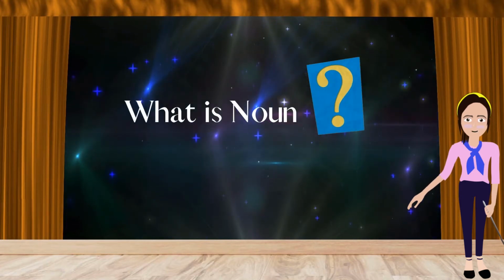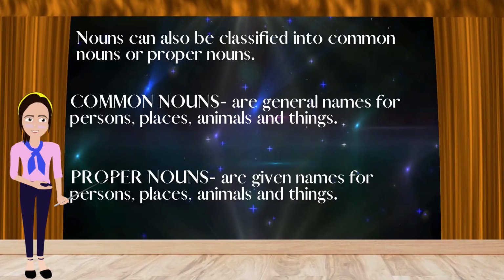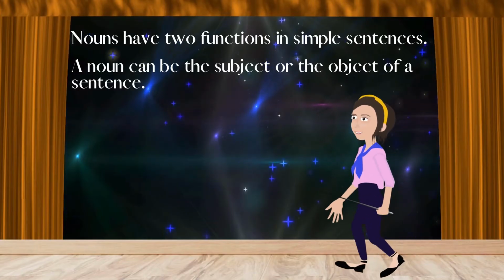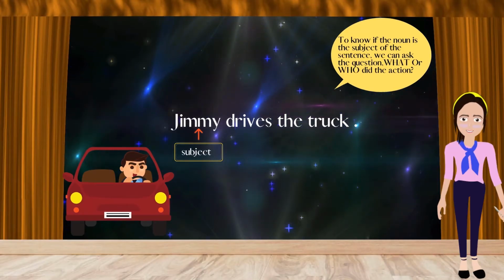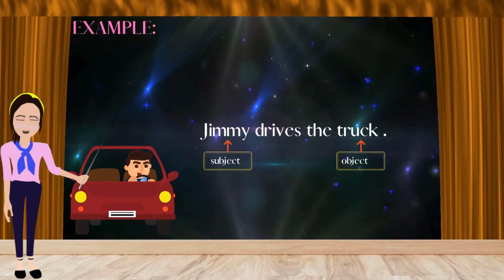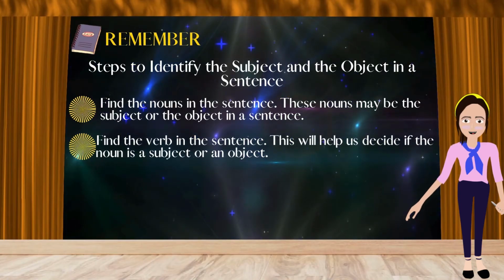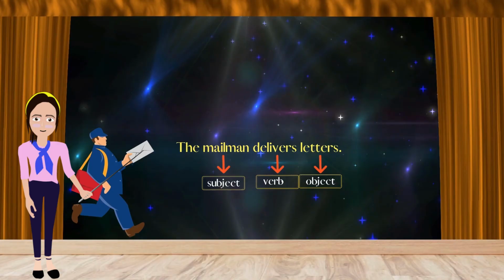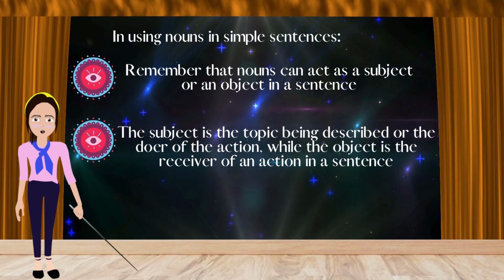ENGLISH 3: USING NOUNS IN SIMPLE SENTENCES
This video is all about using nouns in simple sentences.  Hope that this video will help the viewers of any age in learning while enjoying watching. Thank you.